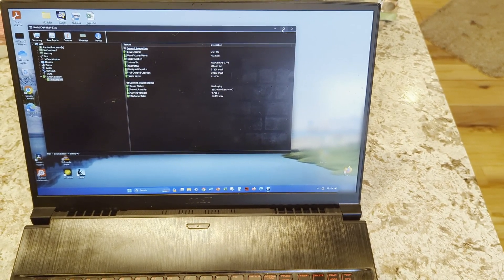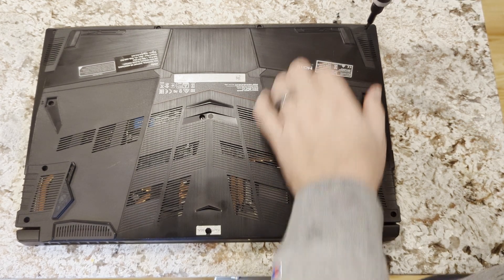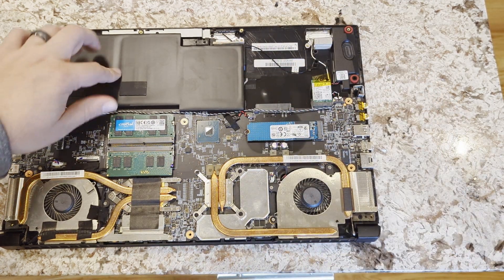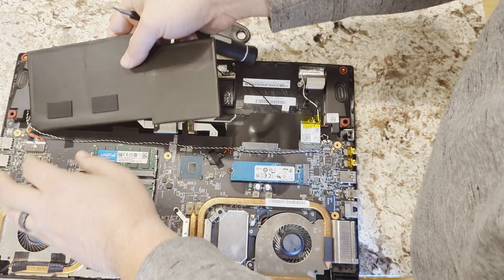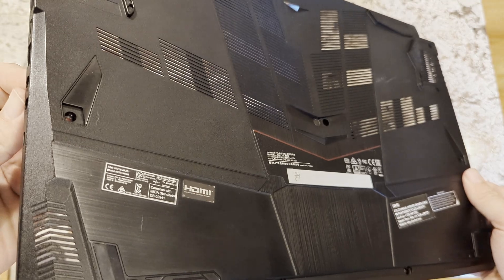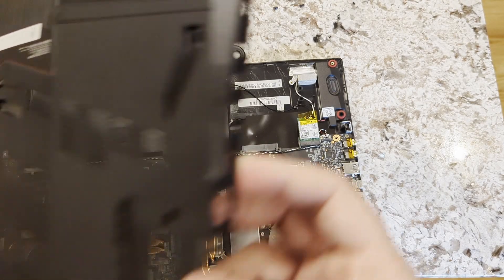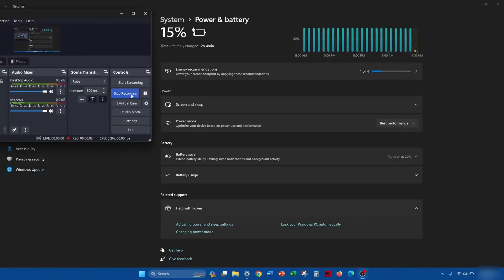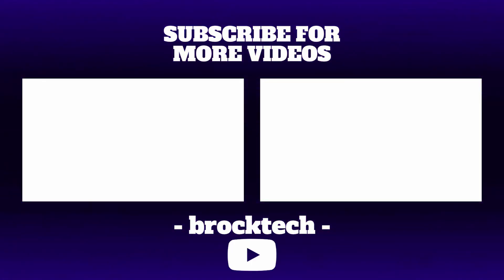Is your MSI Laptop battery dying? Here is how to replace it:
I replace my MSI laptop battery that has been dying after 20-40 minutes and now it lasts 3-4 hours.